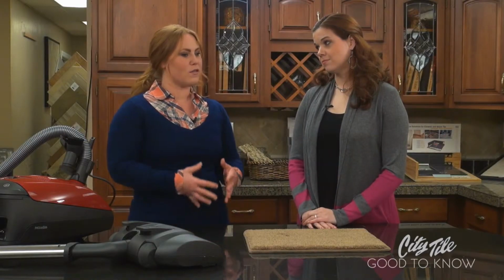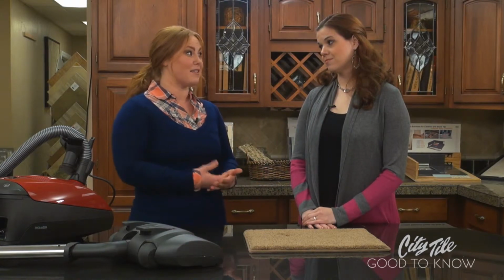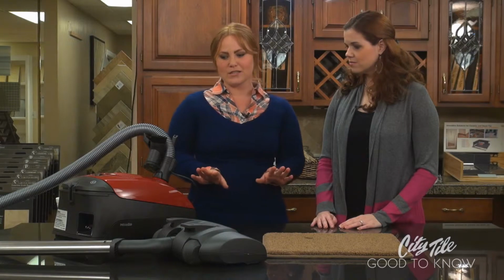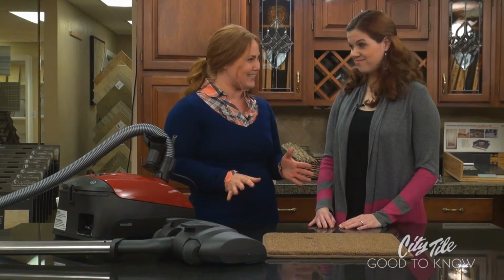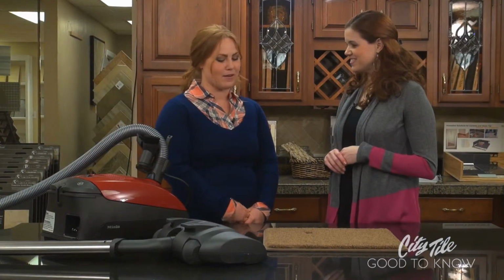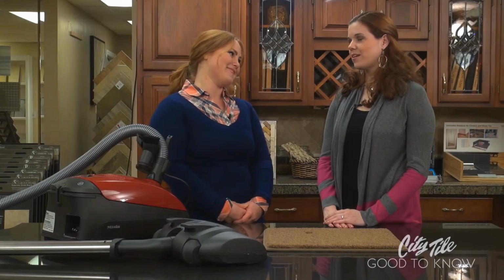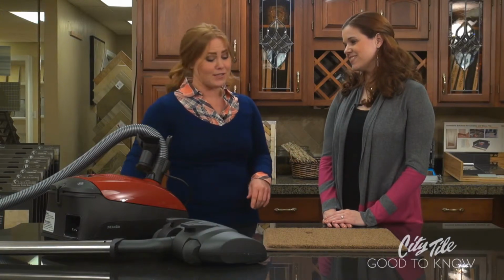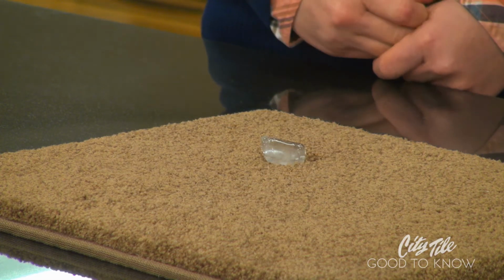17 CT GTKSegment 2